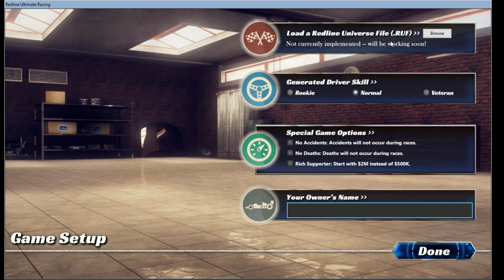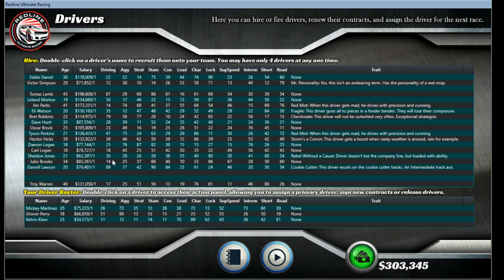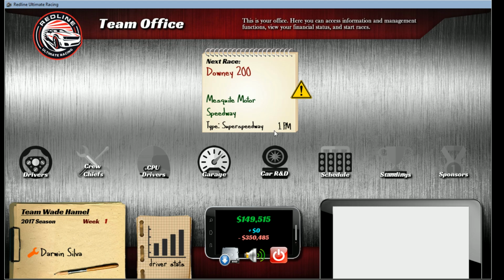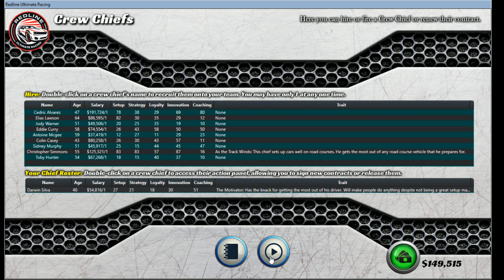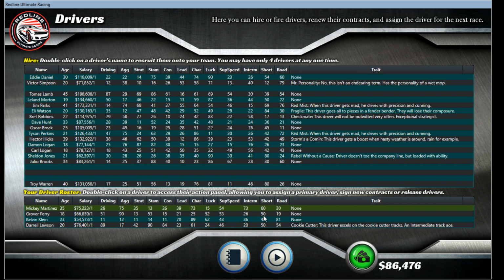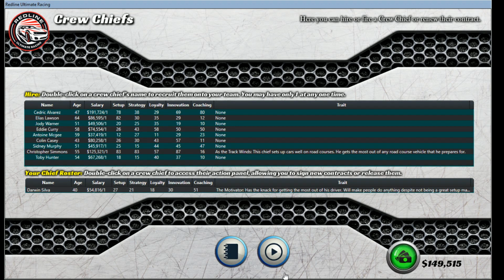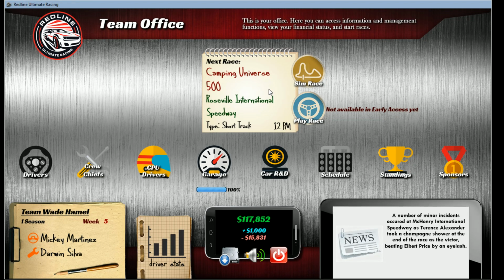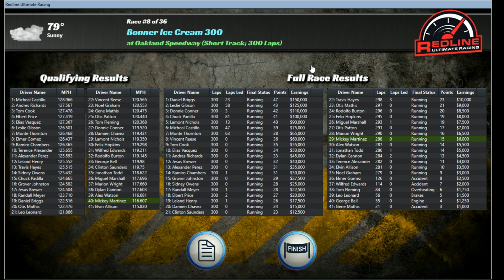Let's Play: Redline Ultimate Racing #1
This game is current 3 days from release and I'm playing the beta client as a 'first look' at what I hope to be one of the best sports management games I've had the pleasure to play in quite some time.  Yes, I had some issues with the game however this is most likely due to the very early beta client I am using.  I will revisit later with the release client next patch to see what improvements occur.

Developer: Simprose Studios
Publisher: Simprose Studios